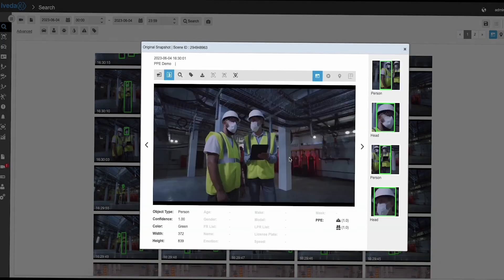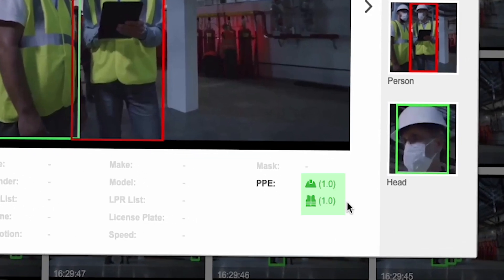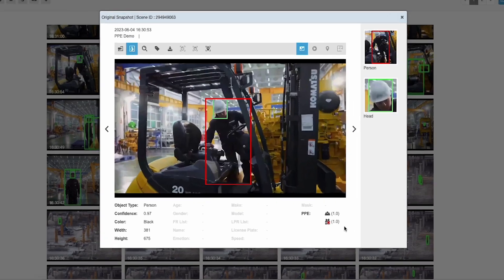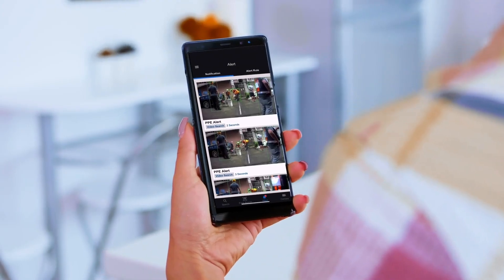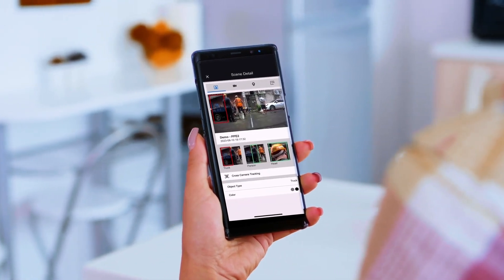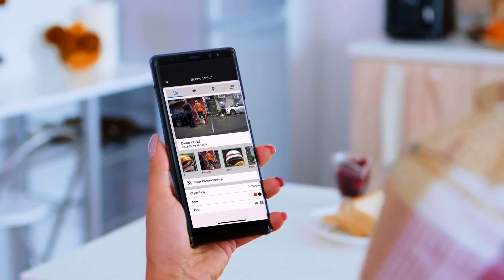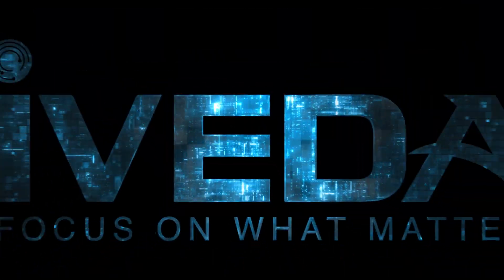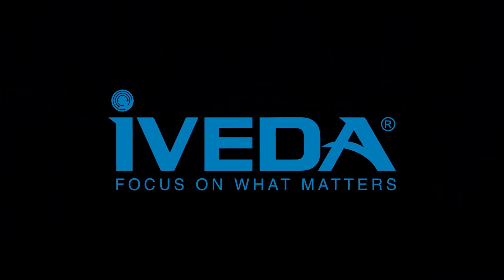IvedaAI Personal Protection Equipment (PPE)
Elevating safety standards with cutting-edge technology. Introducing Iveda AI, the ultimate solution for Personal Protective Equipment (PPE) compliance. Harnessing the power of advanced computer vision, we ensure utmost safety and peace of mind. Together, let's safeguard our workplaces. 💼🔒